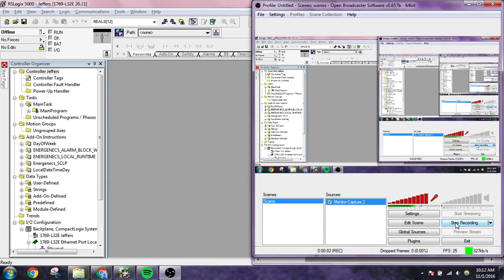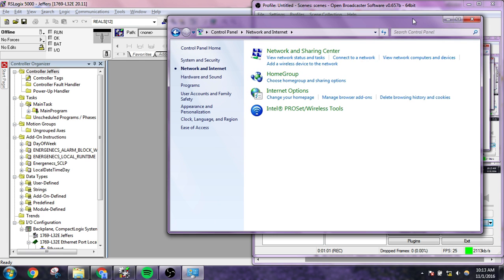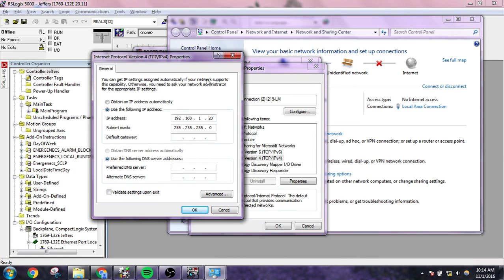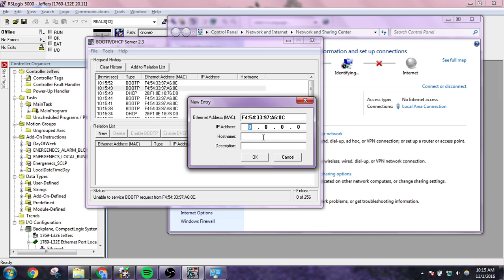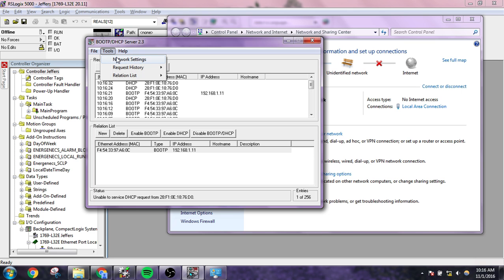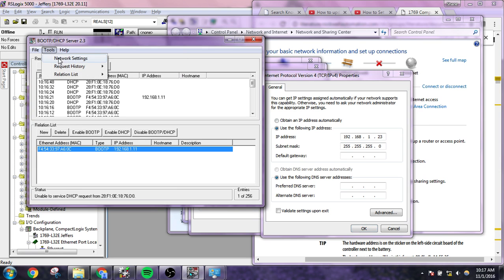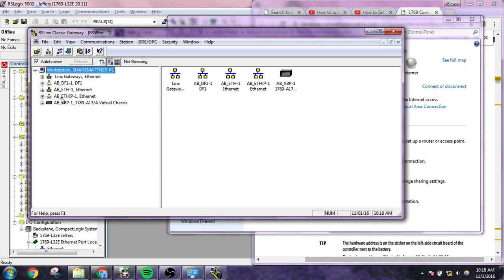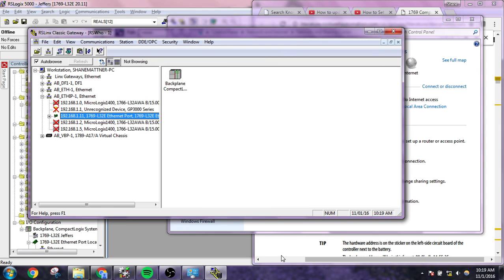Set PLC IP address with BOOTP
A walkthrough of how to set the IP address of a PLC with BOOTP